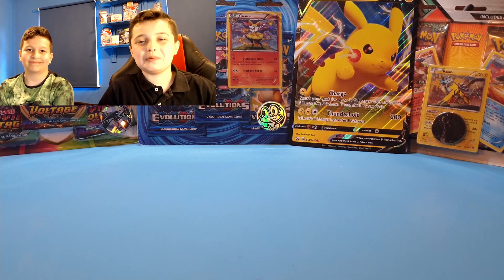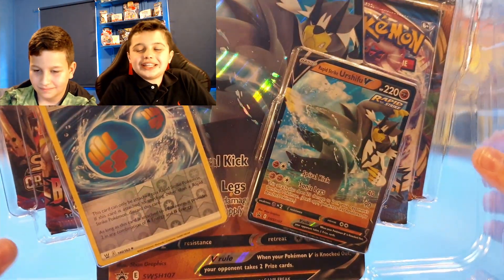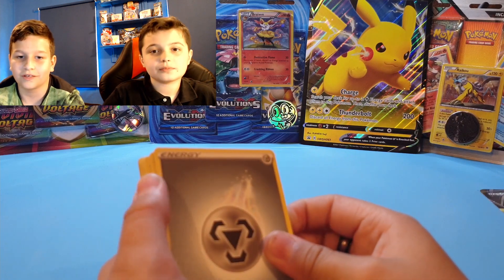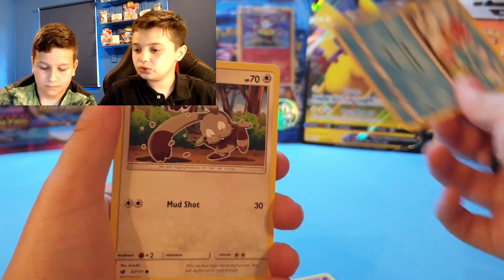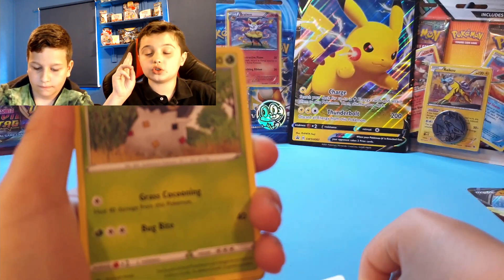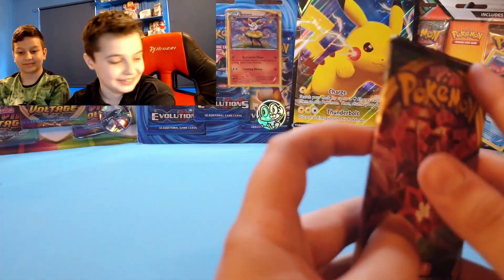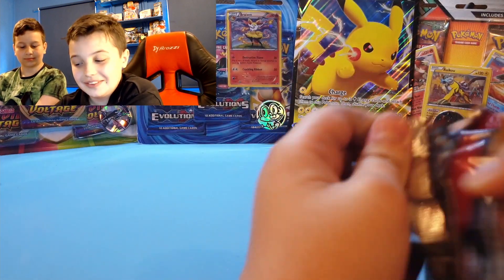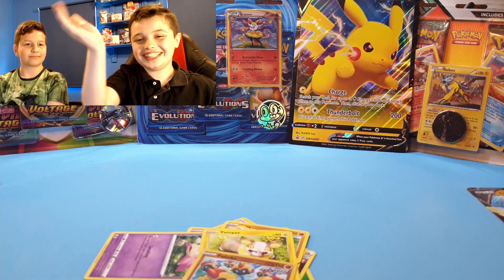Opening Pokemon Cards with my mate.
Welcome to Pokémania.

Pokémania was created for me and my son to connect over something we both enjoy and hopefully we can connect through the community and show what we know, but also learn an awful lot more, mainly from you guys through comments and hopefully at some stage live stream with live openings.

Hope you all enjoy. Please add any suggestions of what we can do to make the content better and more enjoyable for you guys the Pokémaniacs.